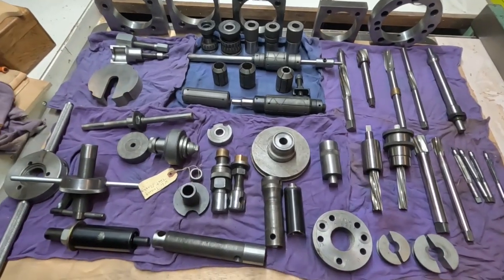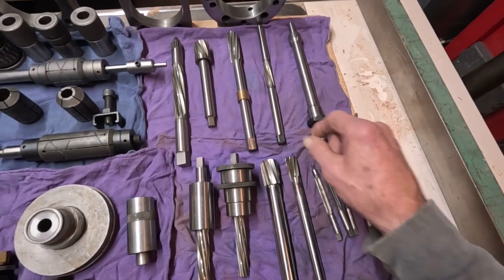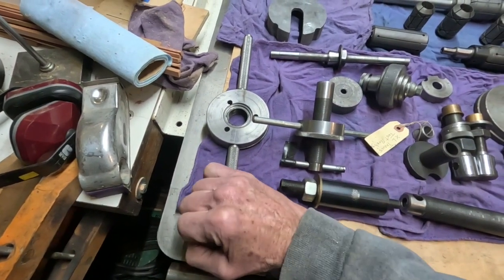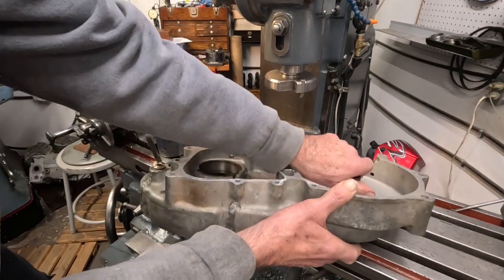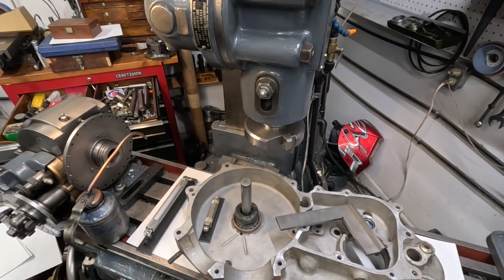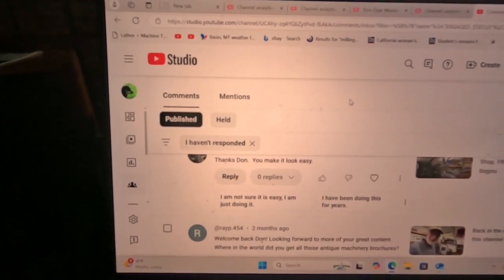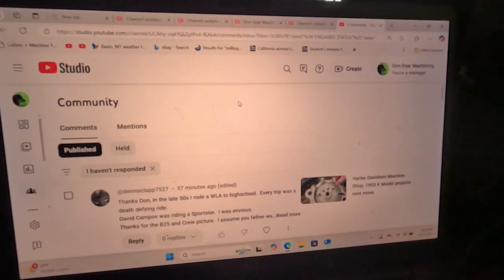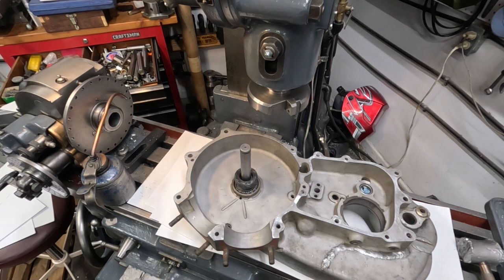Harley Davidson Machine Shop, The Special Tools and the project continues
The 1953 K model crankcase alignment continues and a look at some of the required special tools used on 1999 back to 1930s models Harley Davidsons.
 In this video I am using the Main bearing lapping tools guide in the left crankcase half Timken bearing main along with a ground rod to align the main bearing true to the milling machines vertical spindle so as to recut the warped from weld repair interface to match the righthand crankcase interface.